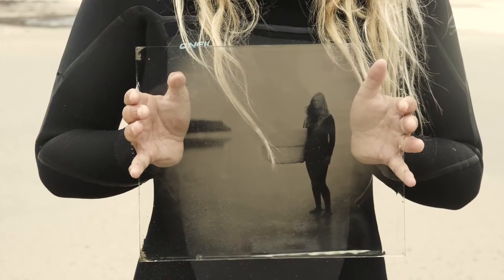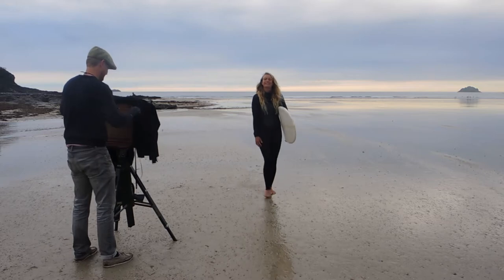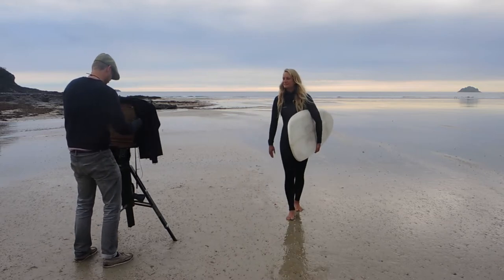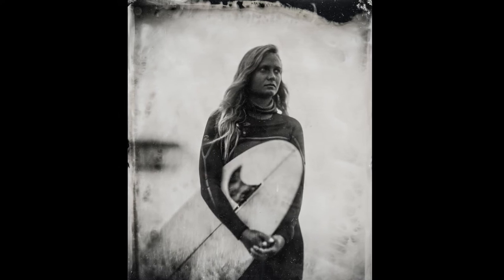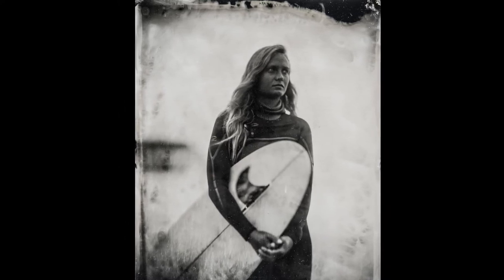Collodion Portrait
Photographing a surfer on Polzeath Beach with a Victorian Camera.